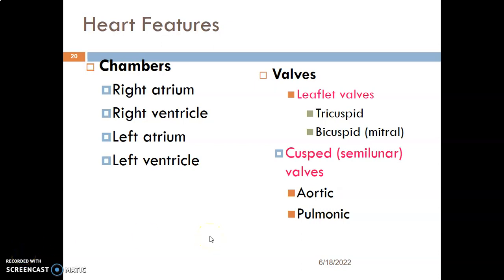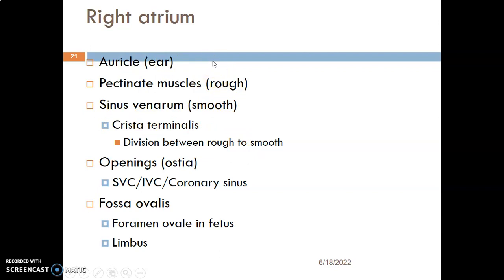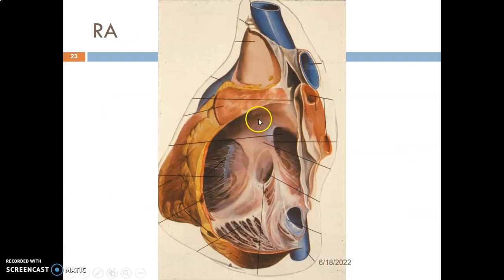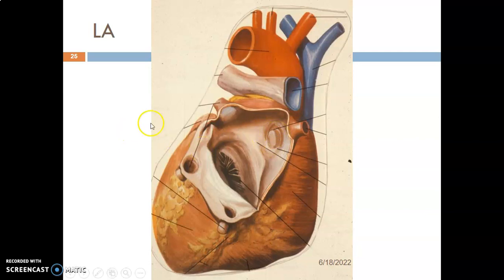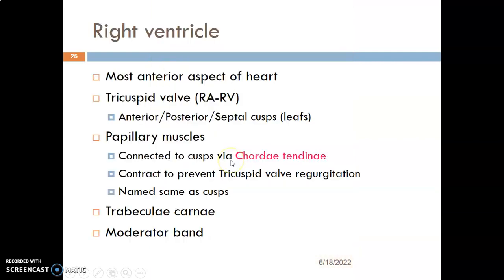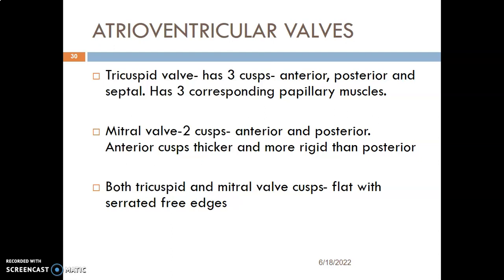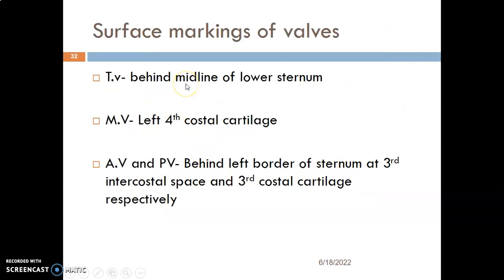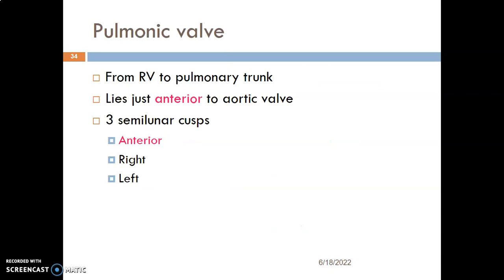HEART anatomy 2_ Thoracic organs_ Anatomy Book Club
This is the second part of our discussion on the anatomy of the Heart. At the end of these lessons, you get to know:
_ Location and Position of the Heart
_ Boarders and Surfaces
_ Surface markings
_ Valves
_ Heart sounds
_ Blood supply
_ Great vessels

Join us on Telegram @ Anatomy Book Club

Happy Learning!